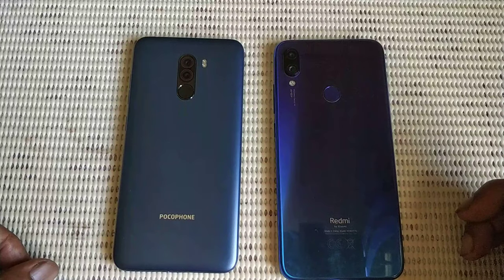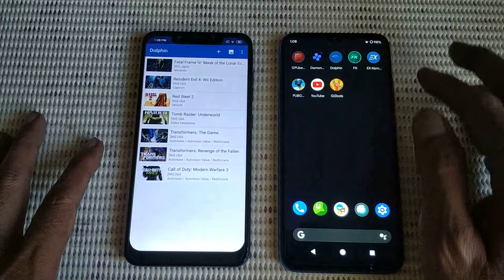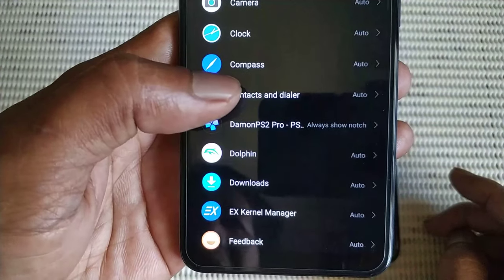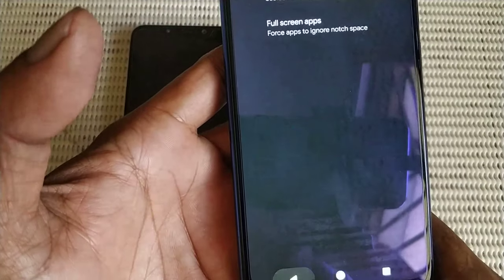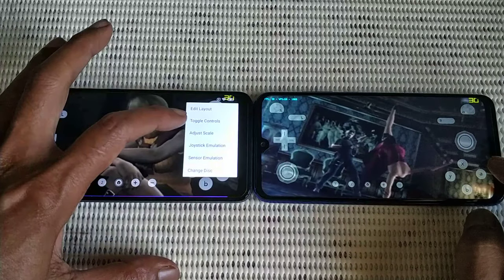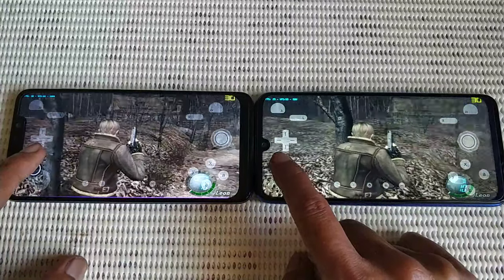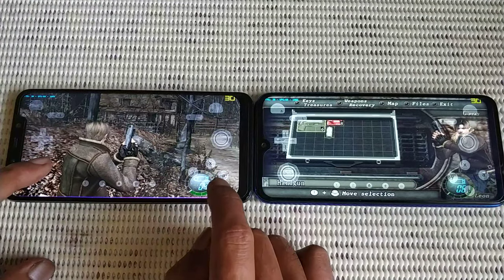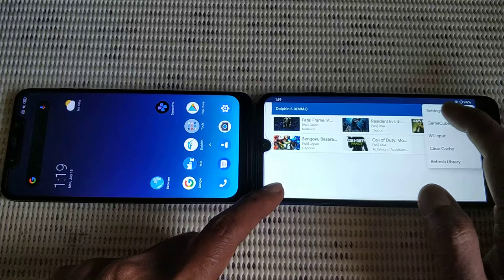Playing games on a NOTCH phone | Pocophone F1 and Redmi Note 7